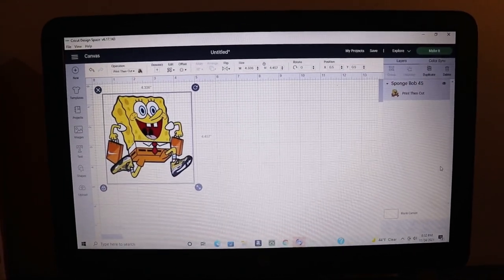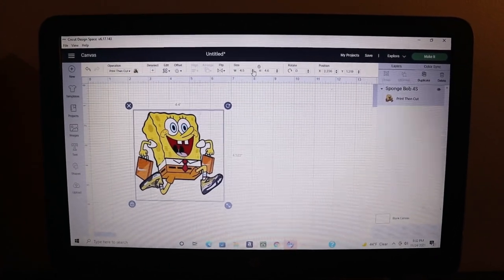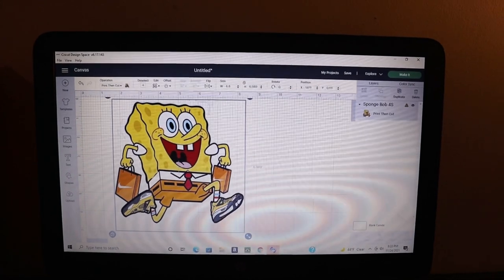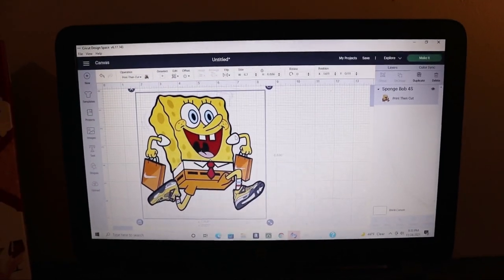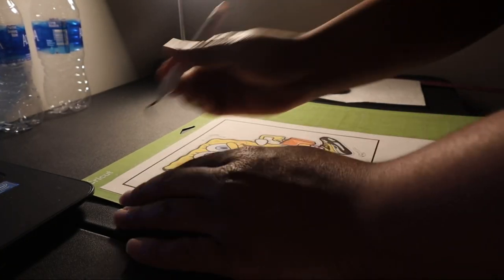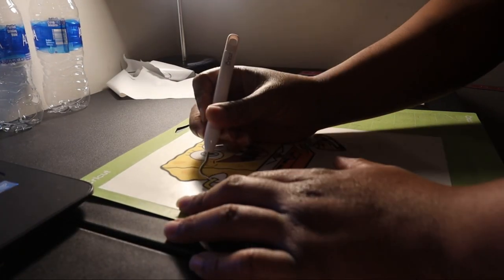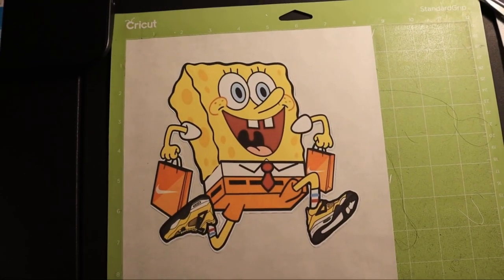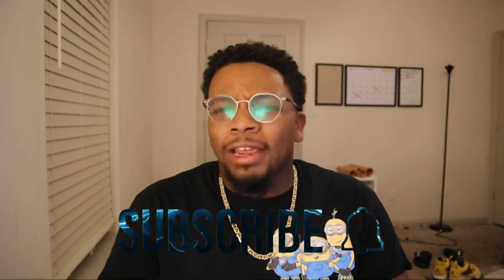How to Print then Cut on a T-shirt using a Cricut!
Welcome to Godriven TV! A major movement in the making. I’m exciting to bring this forth to you all & welcome you into the family!

I can definitely guarantee family-friendly videos that’ll be very entertaining!

The Godriven Family is growing tremendously.

You can support me and this Channel by using my link to shop products that I consistently use in my videos:

GRAB MY “50 Profitable Business Ideas You Can Start With A Cricut and a Printer” Guide📚:

GRAB MY TIKTOK EBOOK
HackTok: From 0 to 60,000 How To Grow Your Following On TikTok and Capitalize